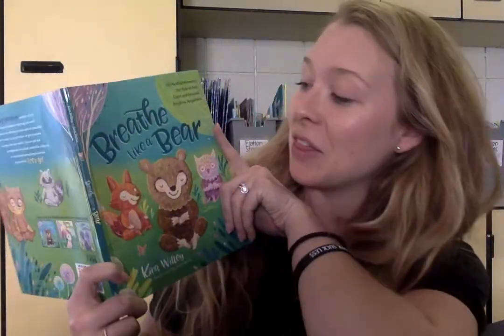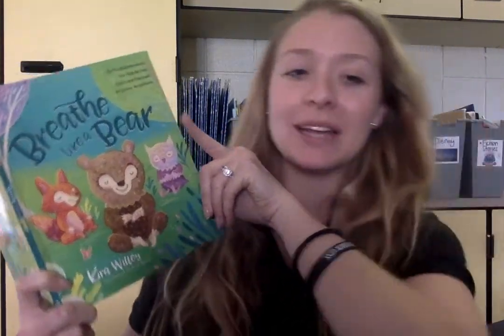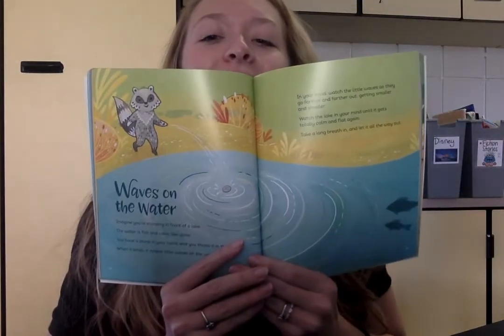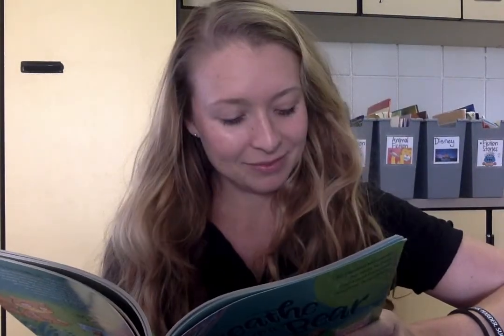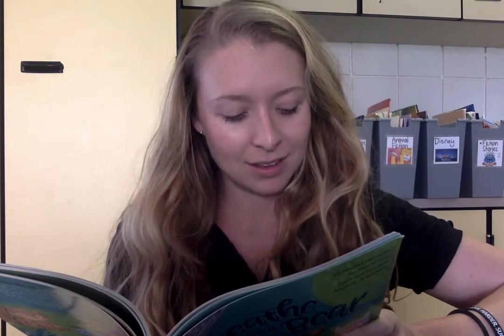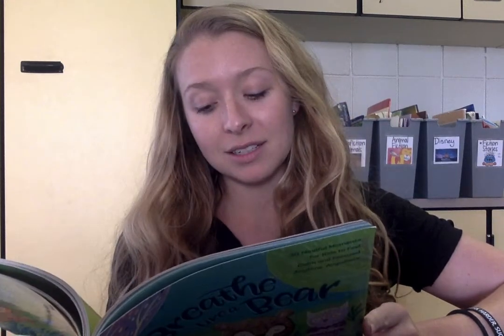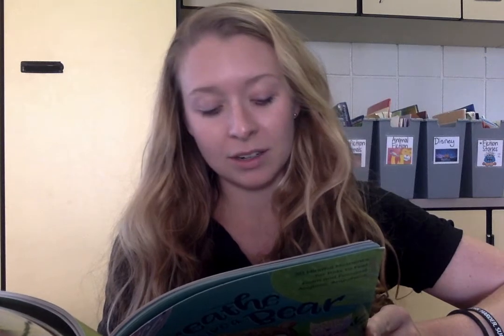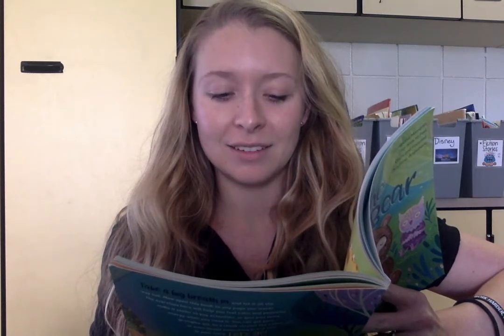Focus - Waves on the Water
Reading from Breathe Like a Bear by Kira Willey